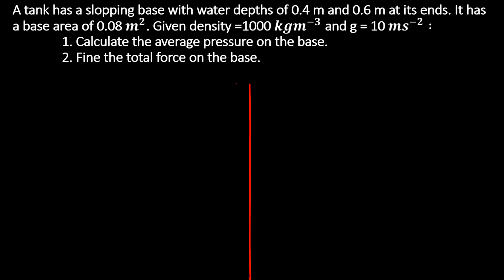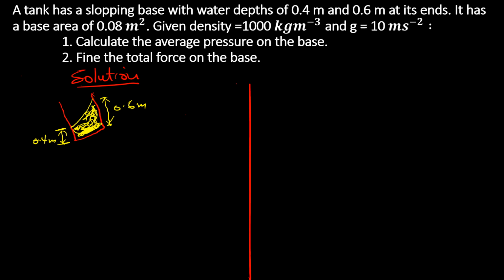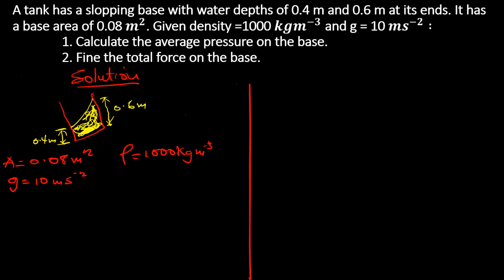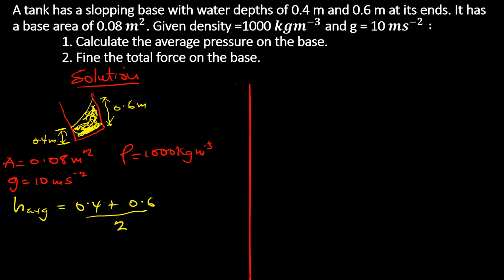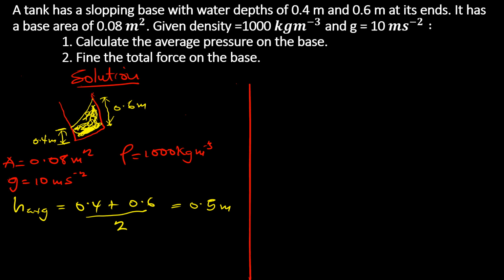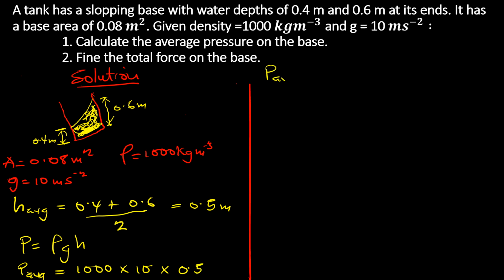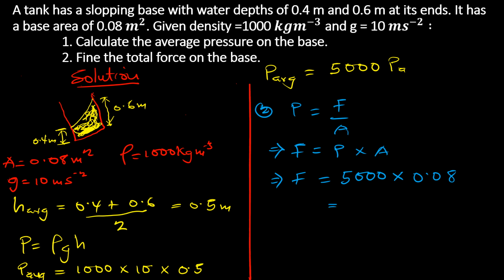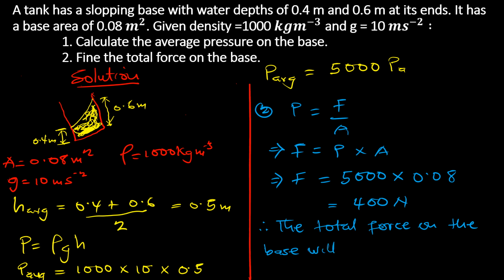“Fluid Pressure Explained | Calculate Average Pressure & Force Quickly”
Learn how to calculate average pressure and total force on a sloped tank base in this step-by-step physics tutorial! 🧪💧 We cover water depth, density, gravity, and all the formulas you need to solve real-life problems. Perfect for students, science enthusiasts, and exam prep. Watch, learn, and master fluid pressure calculations in minutes!

Topics Covered:
💥Average depth of water
💥Average pressure on a tank base
💥Total force on the base

This lesson is perfect for:
💥Physics students learning fluid pressure
💥Exam preparation for science and engineering
💥Anyone wanting to understand pressure and force in liquids